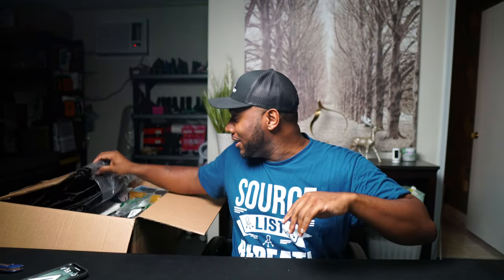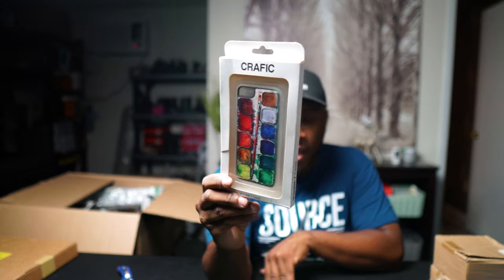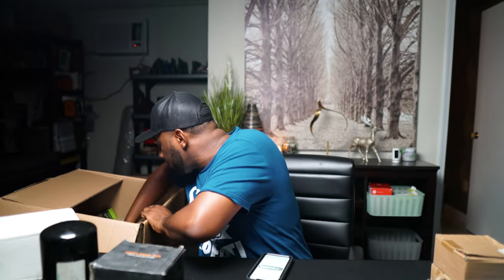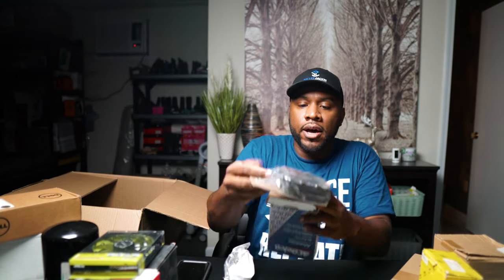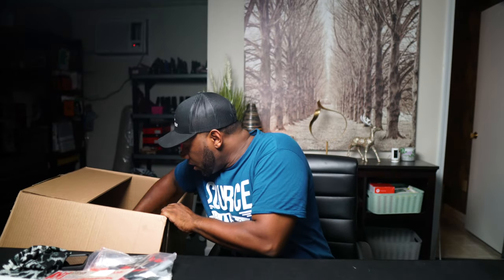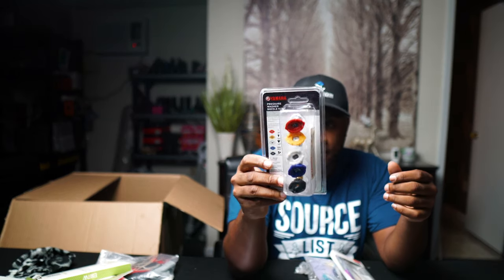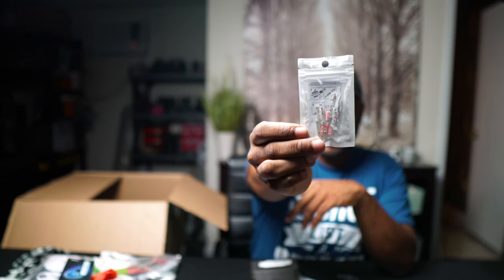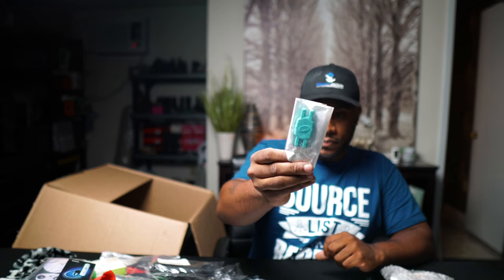We Bought 4 Liquidation Boxes From 888Lots! Lets Unbox The Last Box!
Today Im going to be unboxing Box #4 of the new condition electronics from 888Lots. How much do you all think we're going to make?

| Shipping Essentials |
1. 600lb Scale
2. Dymo LabelWriter XL Thermal Printer
3. Polybags
4. Tape Measure
5. Shipping Tape
6. Bubble Wrap

| TJ's Book |

6k Camera - Black Magic Pocket Cinema Camera 6k
4k Camera – Sony A6400
4K Full Frame Camera - Sony A7RIII